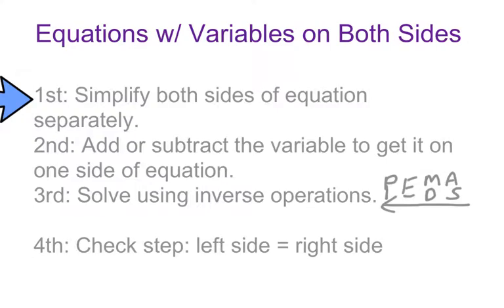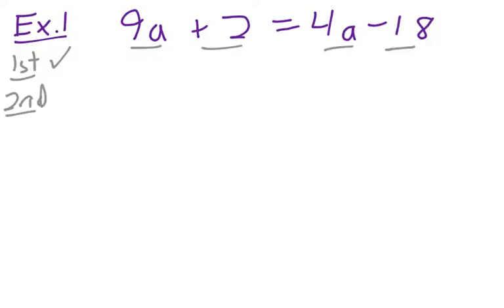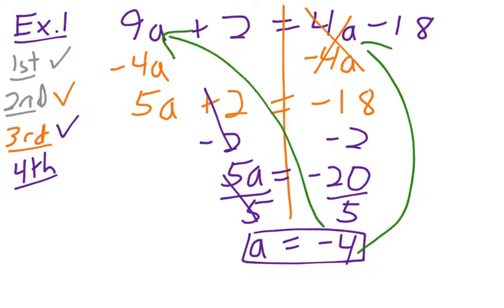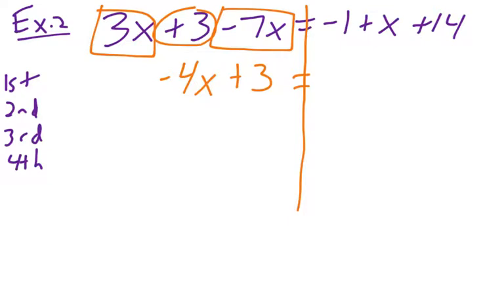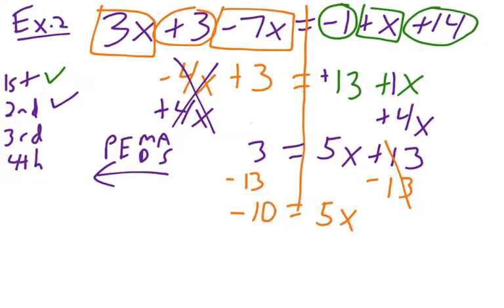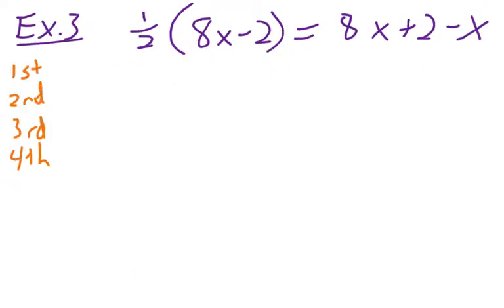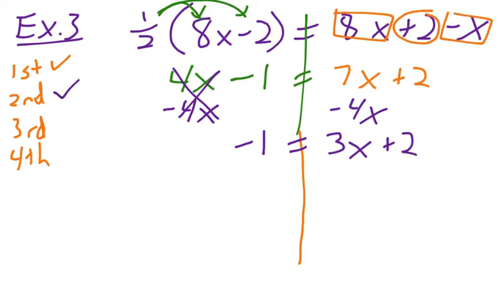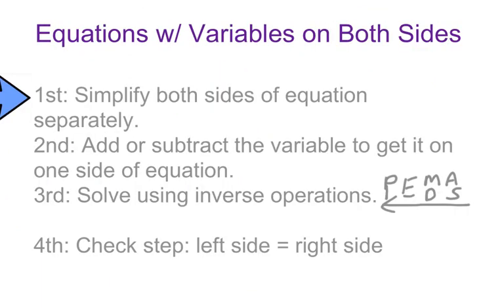Equations w/ Variables on Both Sides (7.5)